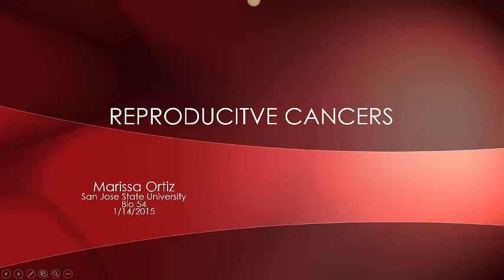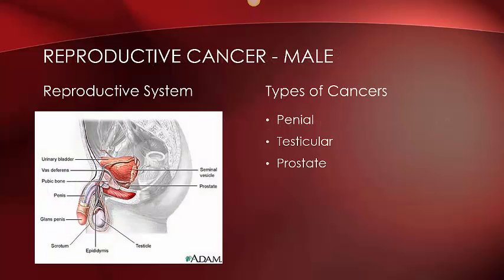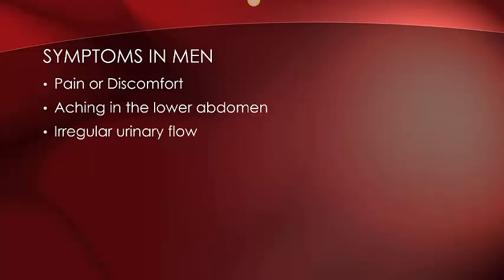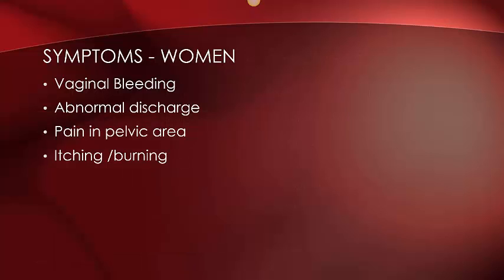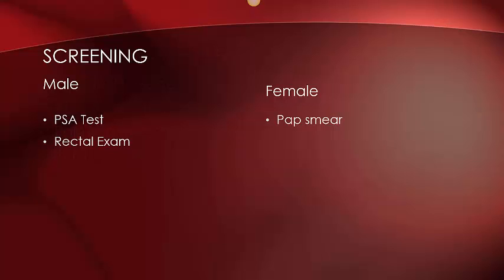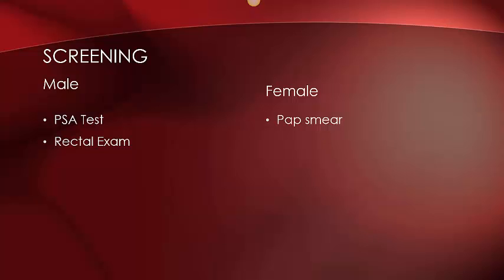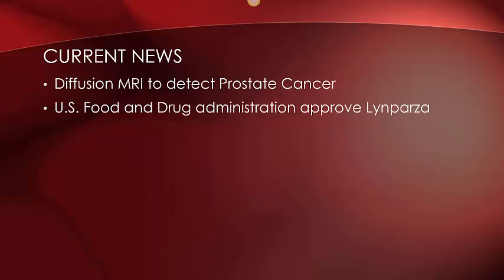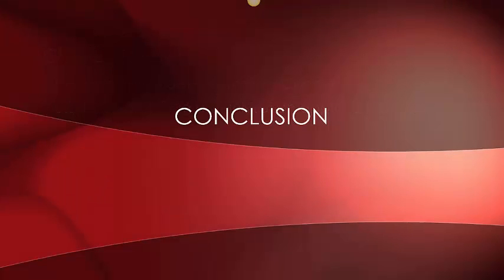reproductive cancers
Description